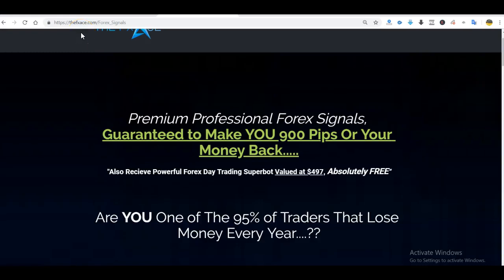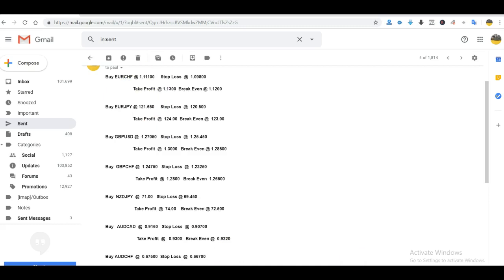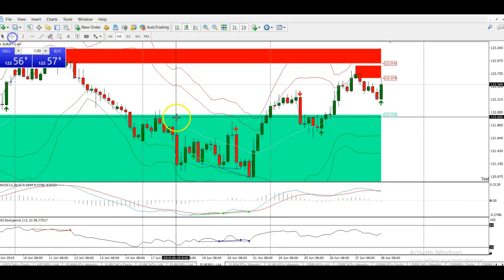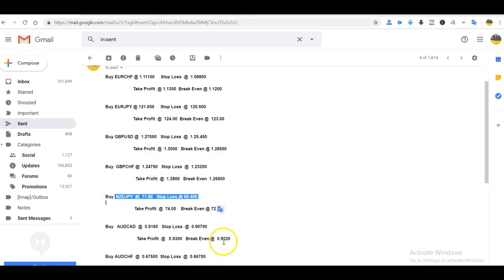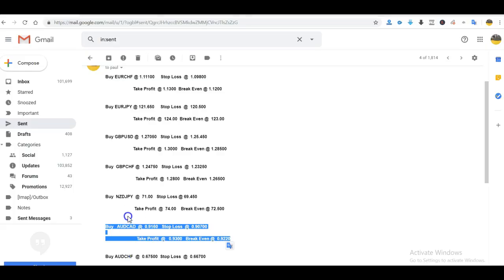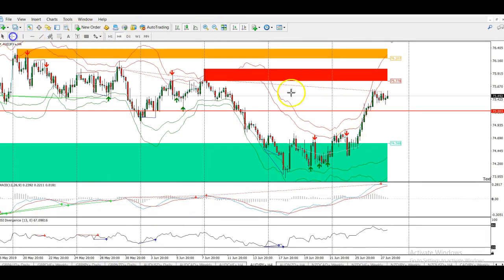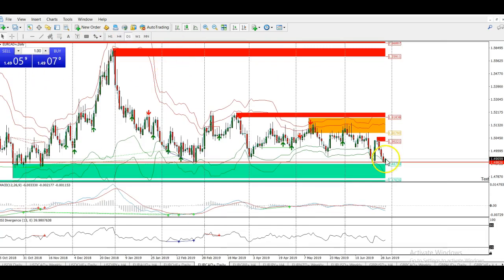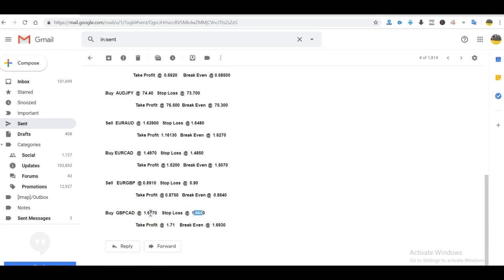The Best Real Forex Signals | Weekly Performance Update +450 Pips